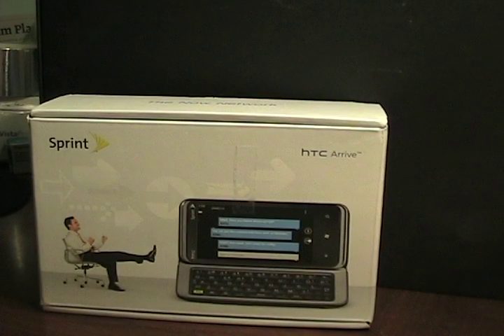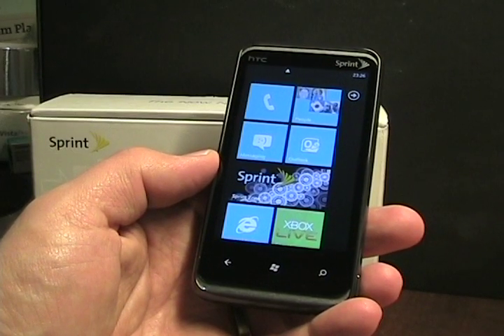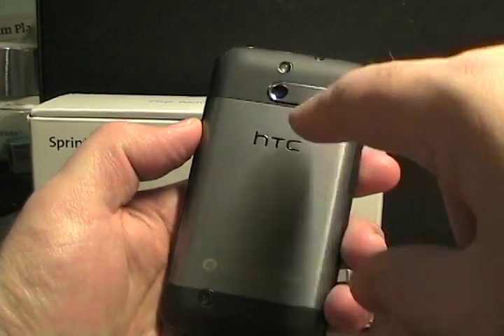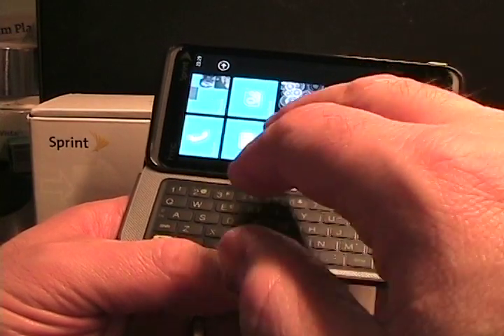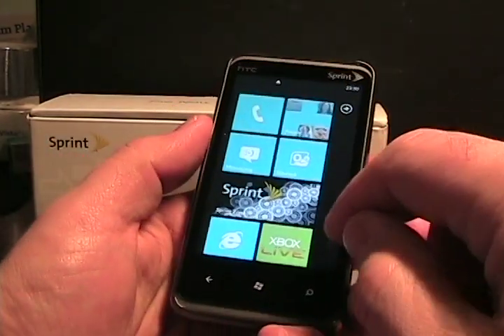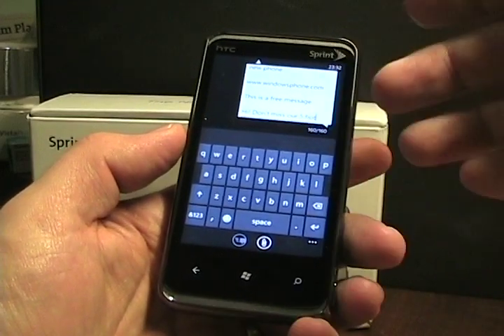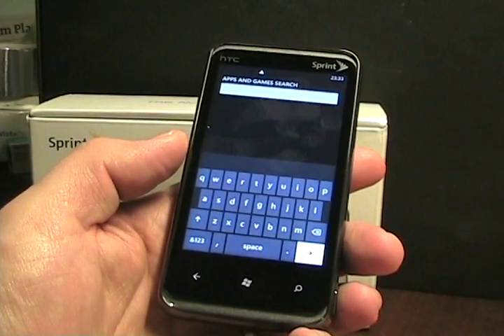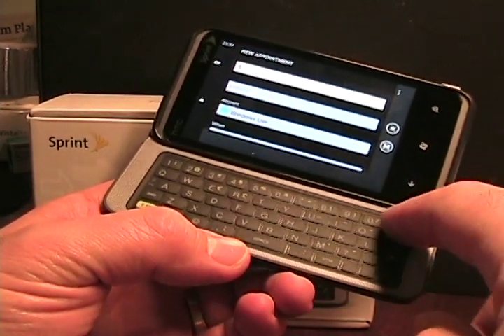Hands-on with the HTC Arrive and WP7 NoDo update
The first CDMA Windows Phone 7 device is launching soon and I had the chance to spend a few minutes with it. The keyboard reminds me of the Touch Pro 2 and is one of the best QWERTY keyboard available. Unfortunately, WP7 is not yet ready for landscape.